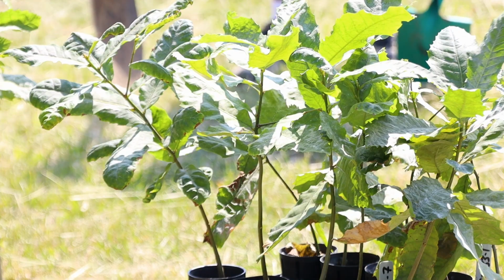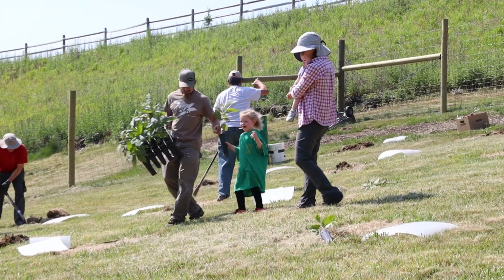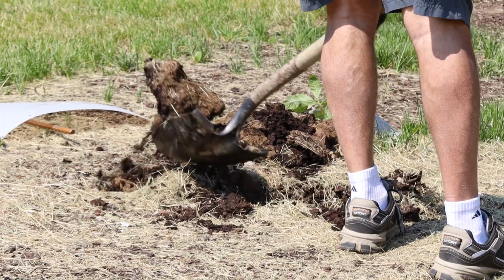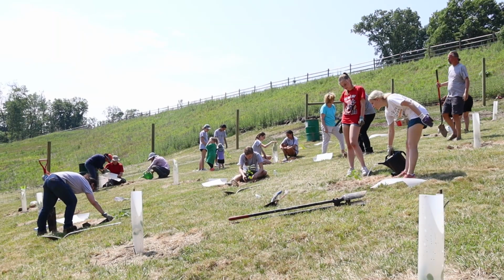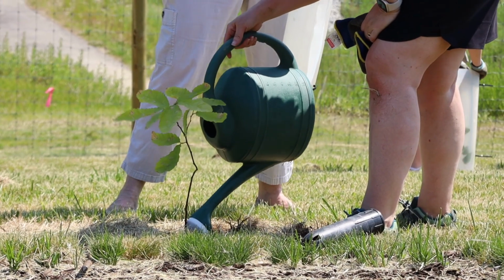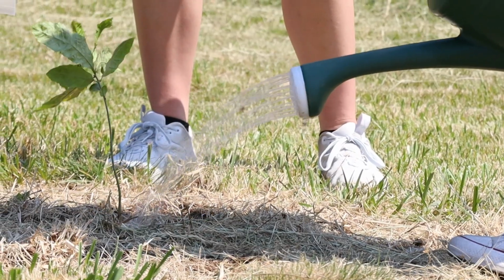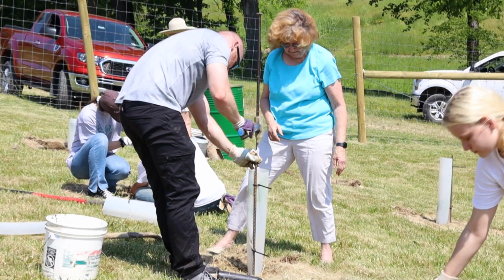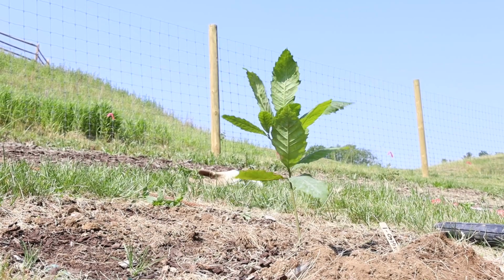American Chestnut Orchard Planting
On June 3, 2023, the Peters Township Environmental Quality Board (EQB) and volunteers planted 40 American Chestnut Trees at Rolling Hills Park in collaboration with the PA/NJ Chapter of the American Chestnut Foundation.